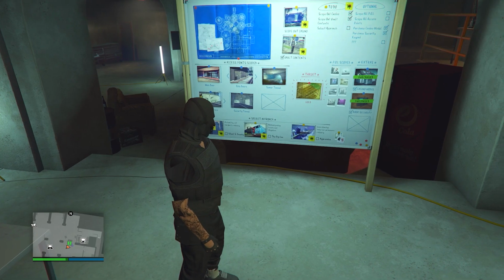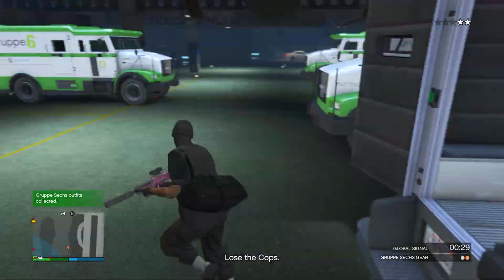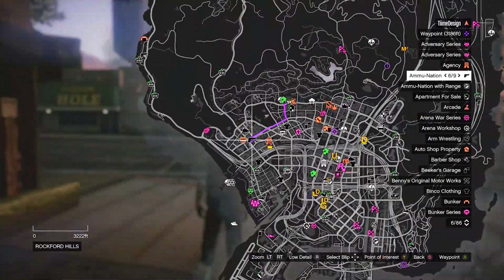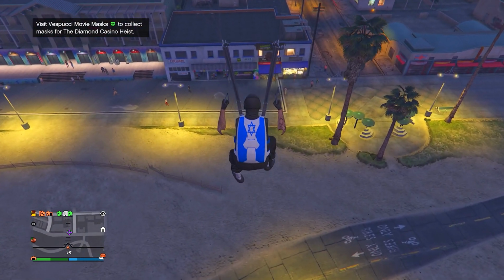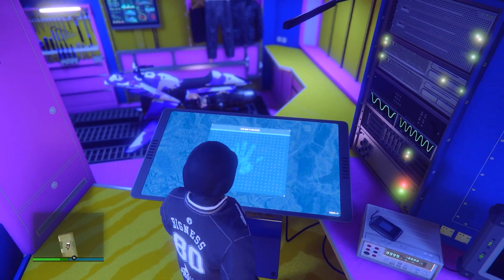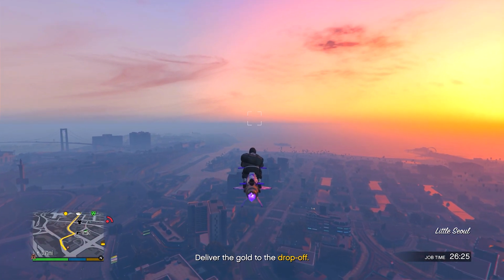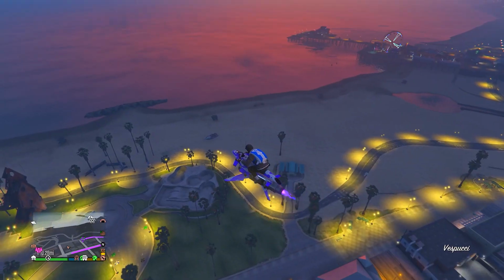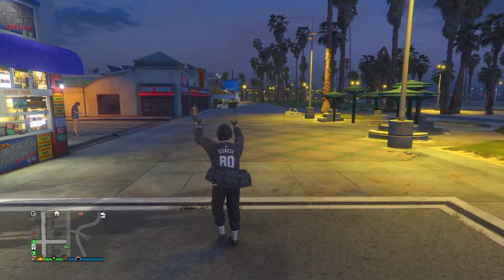BLACK DUFFEL BAG GLITCH *SOLO* - GTA 5 ONLINE (ANY OUTFIT GLITCH)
"Fresh Account to Millions Solo - GTA 5 Online 2026"
BLACK DUFFEL BAG GLITCH SOLO - GTA 5 ONLINE (ANY OUTFIT GLITCH) it's a simple and easy duffle bag glitch that anyone can do. This duffel bag glitch is for ps4 and Xbox one player's, new working duffel bag glitch for 1.66. How to get DUFFEL BAG IN PATCH 1.66 / Modded outfit Glitch in this "GTA 5 Glitches" video: THIS GTA 5 ONLINE - SIMPLE HOW TO GET NEW COLORED DUFFEL BAG GLITCH!! SOLO (GTA 5 Glitches) - Working on PS4 and Xbox One

→ Xbox Gamertag: Tiimedesign
→ PSN: Tiimedesiign

- TiiME Design ♛

My Setup
Capture Card